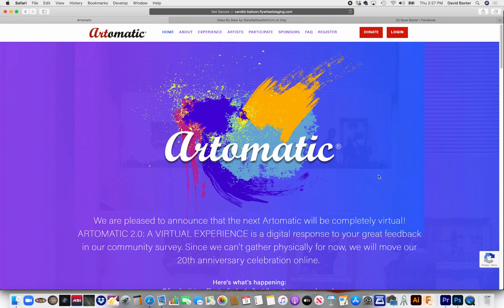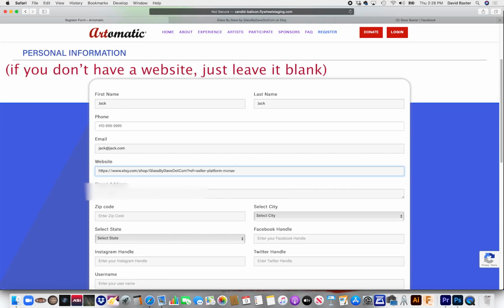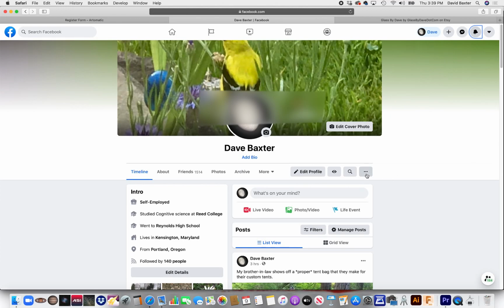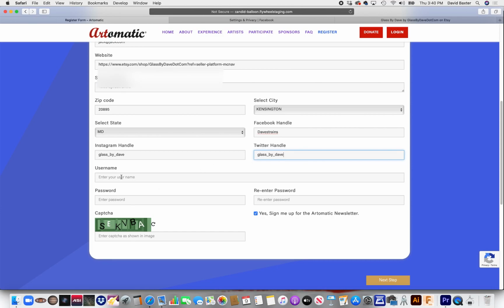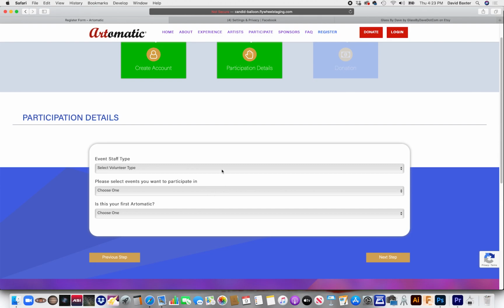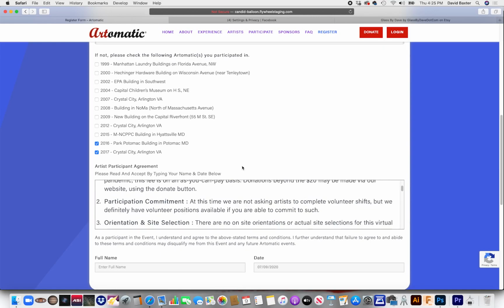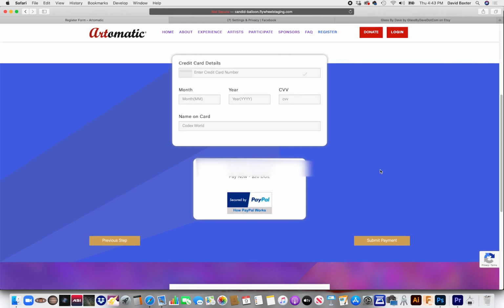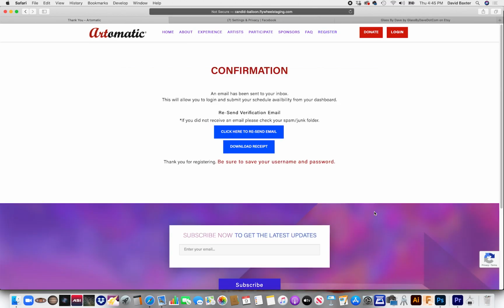Artomatic 2.0 Virtual Experience Registration Instructions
Instructions on how to register for Artomatic 2.0: A Virtual Experience
Please note that there may be some minor differences due to website updates